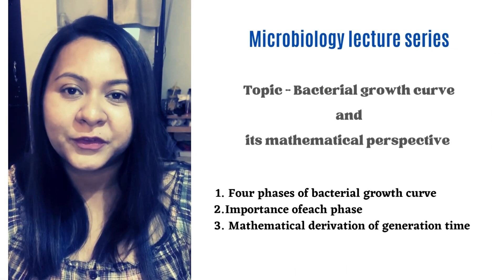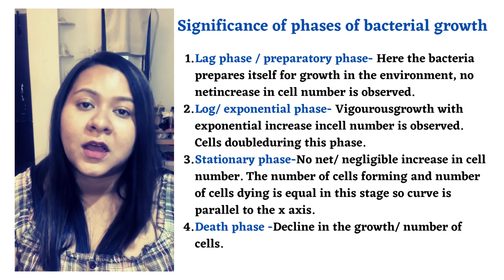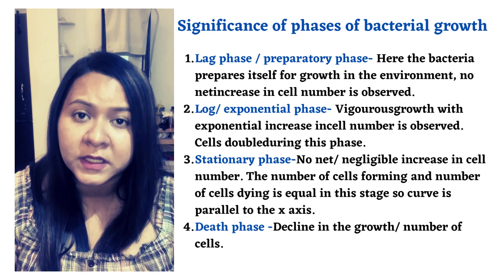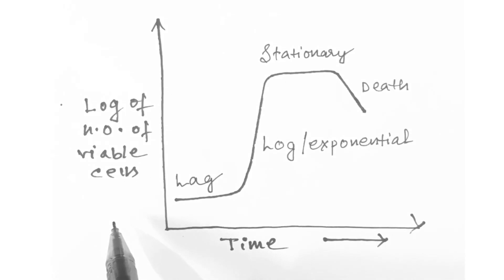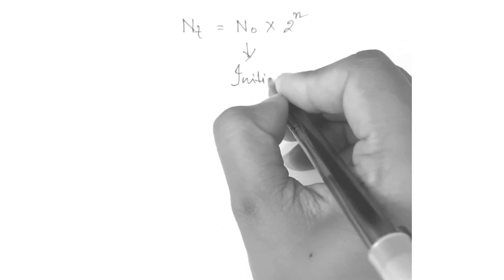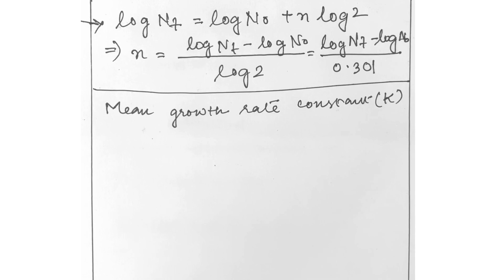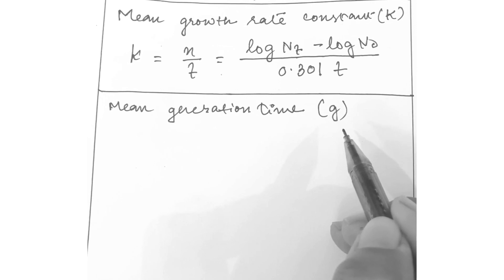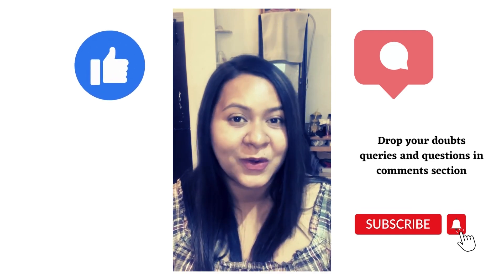Bacterial Growth Curve and its mathematics. Microbiology classroom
The bacterial growth curve. This video contains a detailed description of the sigmoid bacterial growth curve, all its four phases, their significance and the mathematical derivation of generation time/ doubling time, in the form of a chalk and talk lecture. This will help students and teachers. Please see the video and drop your feedback in the comments section.